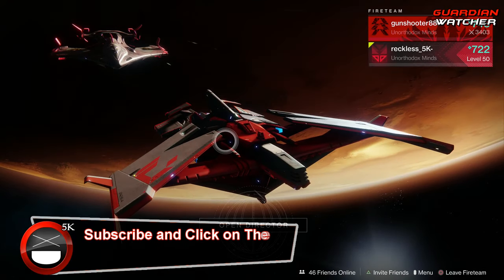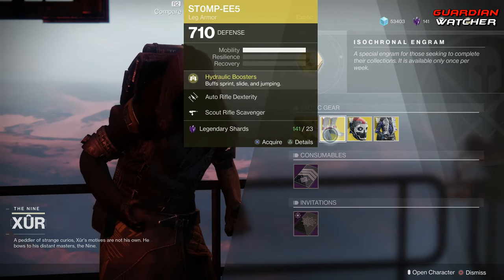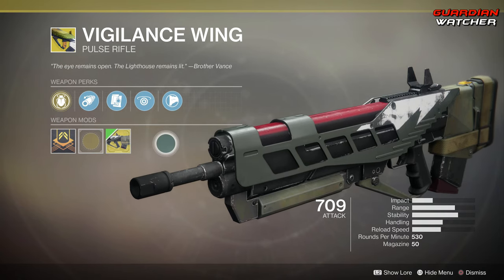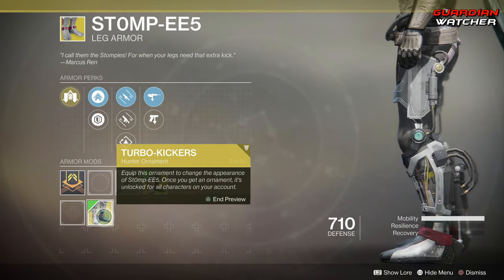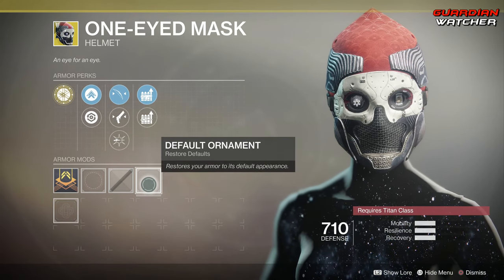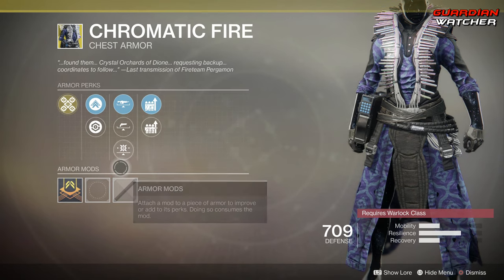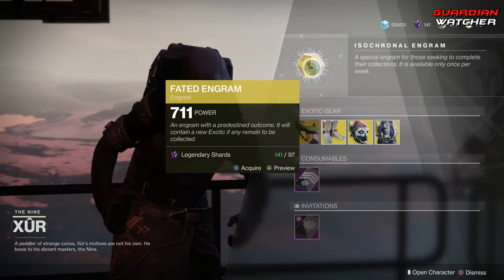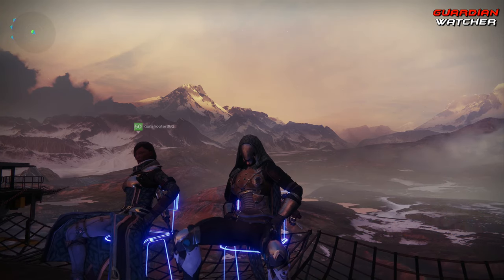Destiny 2 Xur Location - Week 94 June 28th 2019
Let’s check out the Xur location today for June 28th 2019 (Week 94) of Destiny 2, his inventory including exotics, Fated Engram & I’ll give you my recommendations for this week. 6/28/19

Tier Scale:
T1: The Best (Top Tier)
T2: Very Good
T3: Ok
T4: Not Good
T5: Bad (Terrible)

Our Facebook Group "Destiny 2 Underground" is where all YouTubers & Streamers are welcome to post their Destiny content!